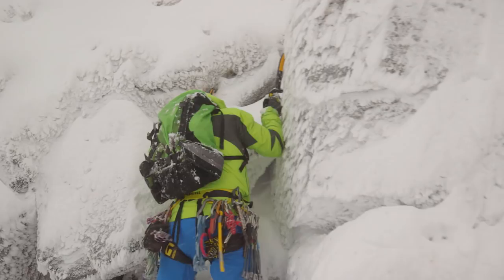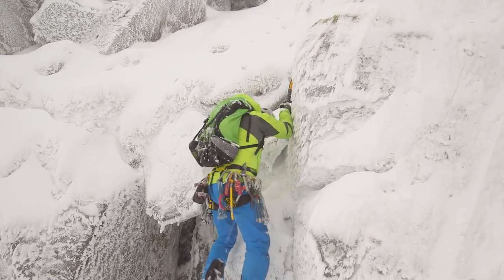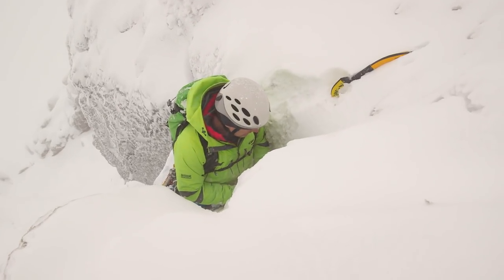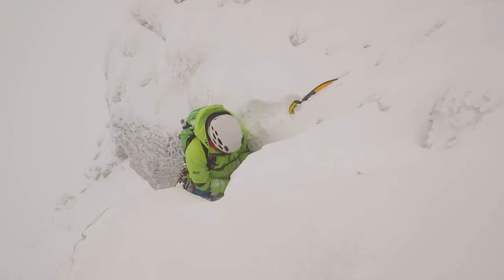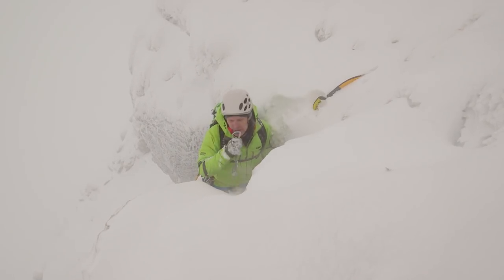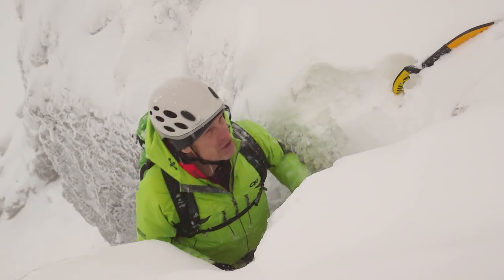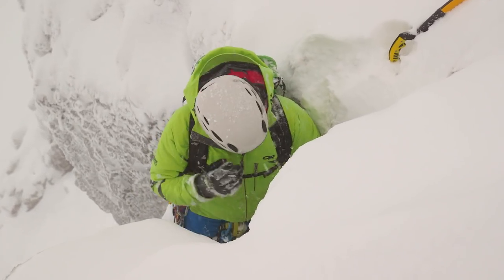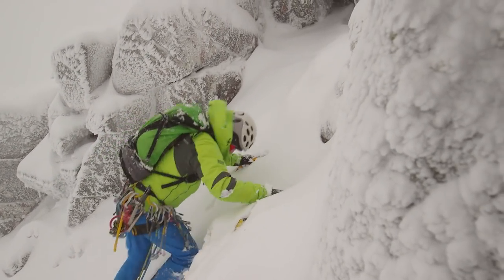Winter skills 4.5: transitions between technical and easy climbing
Expert tips for winter climbing. Transitions between technical and easy climbing.

This is one of a series of instructional films produced exclusively for BMC TV in association with AMI (the Association of Mountaineering Instructors), Lowe Alpine and DMM.

We're the BMC. Climb walls, rock, hills, ice or mountains?